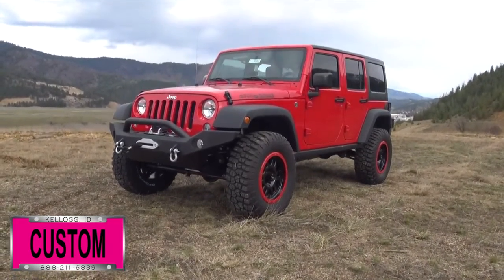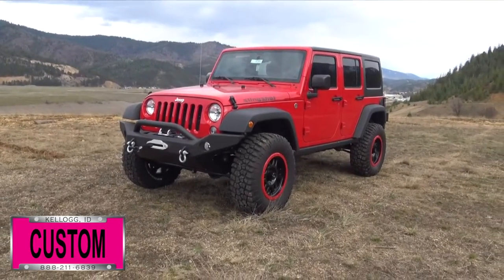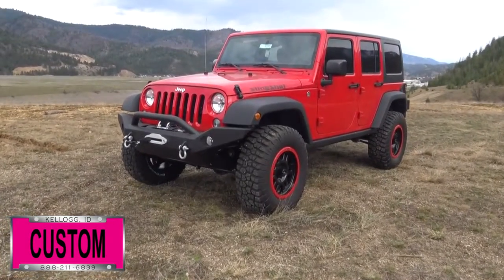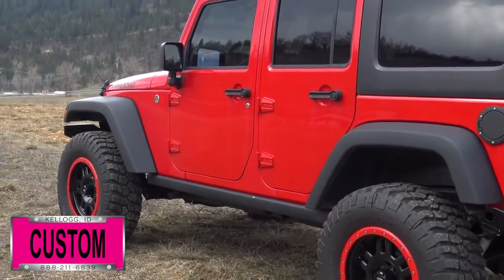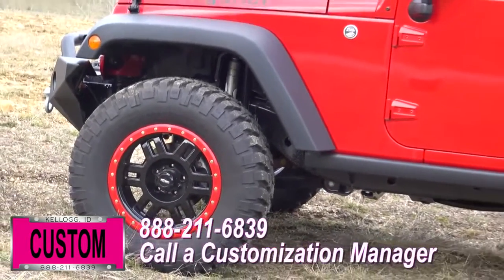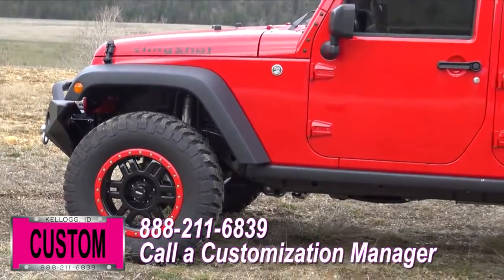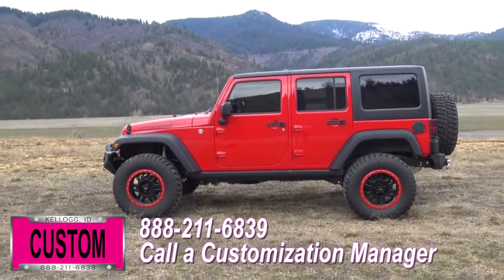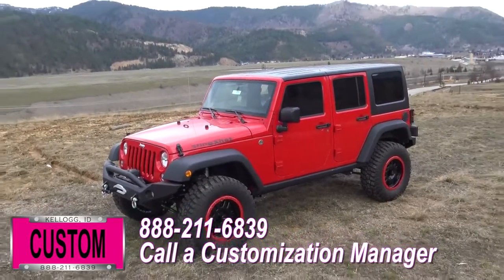Custom Firecracker RED Jeep